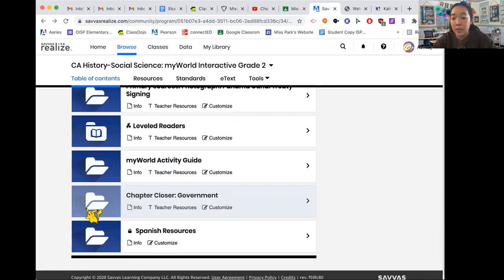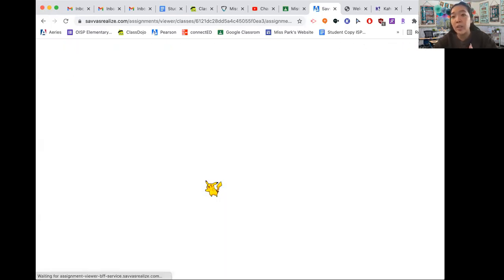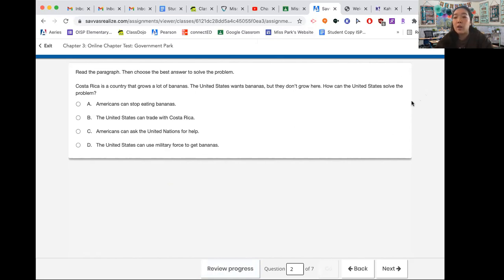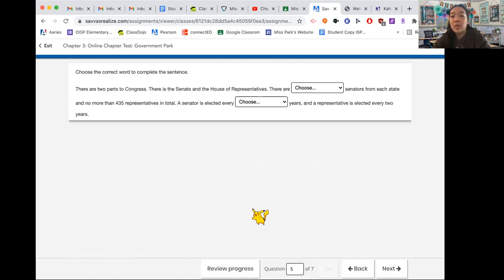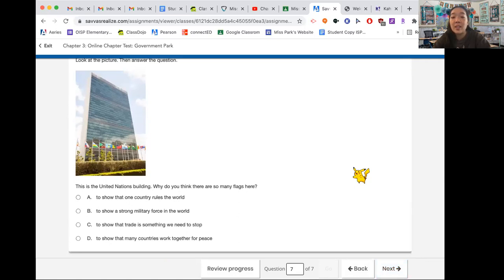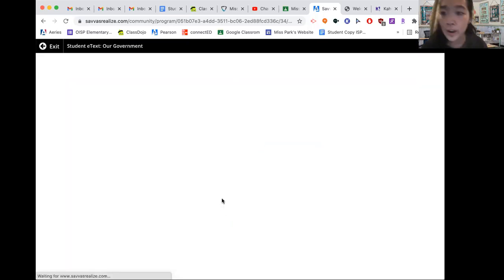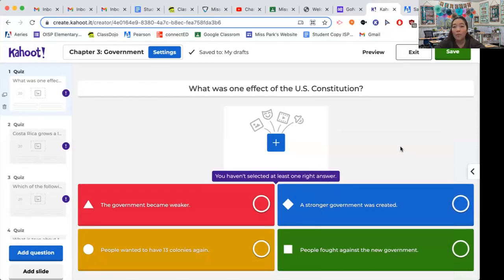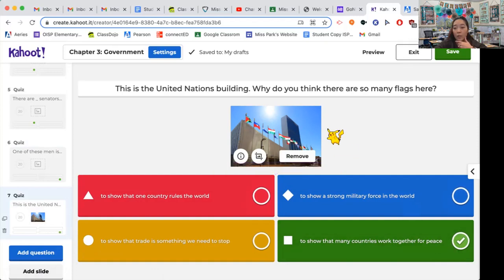History Review Ch 3 11/1